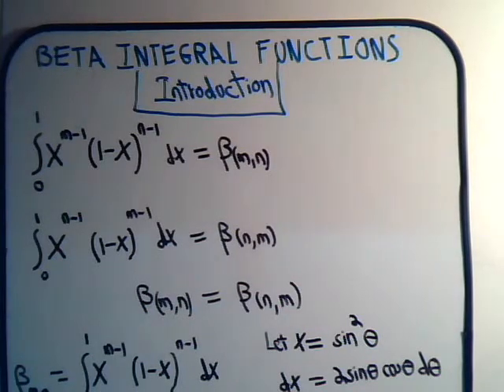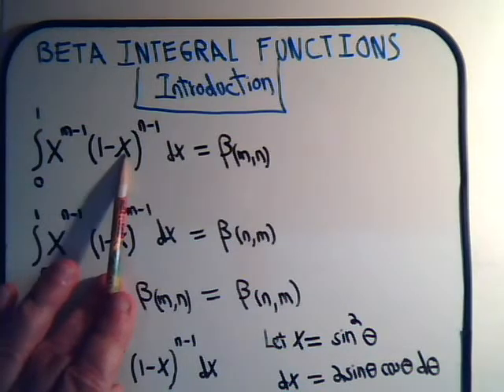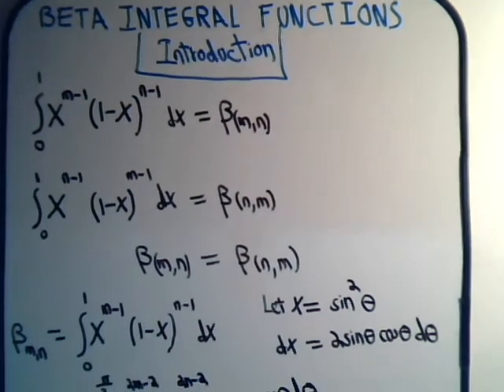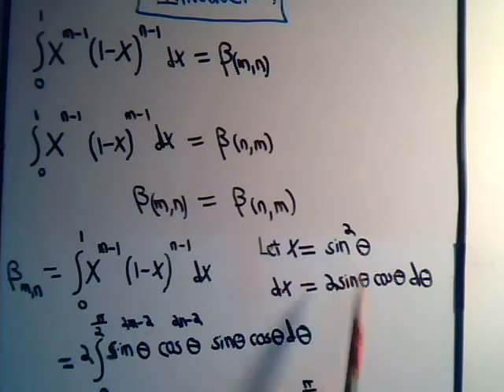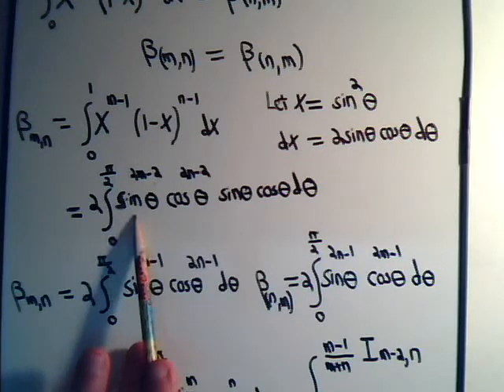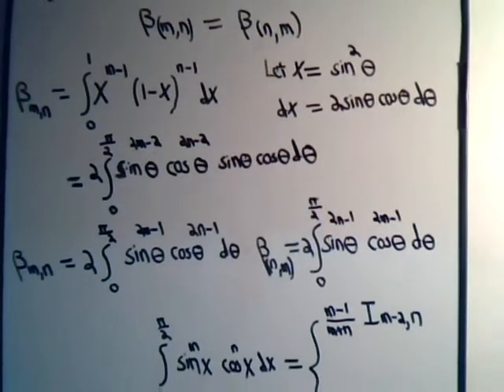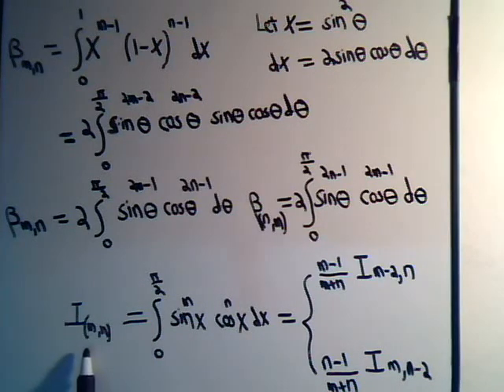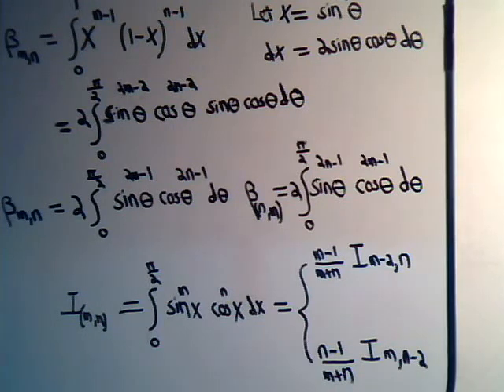Beta Integral Functions: Brief Introduction